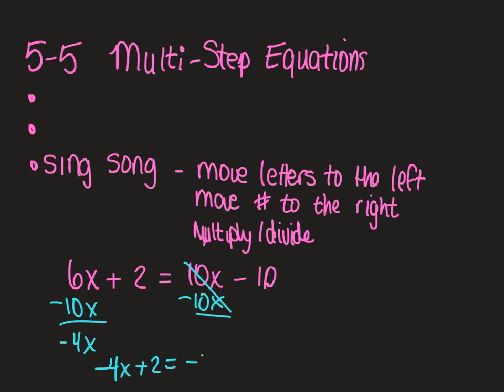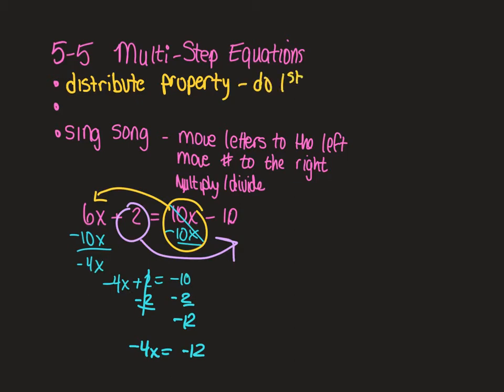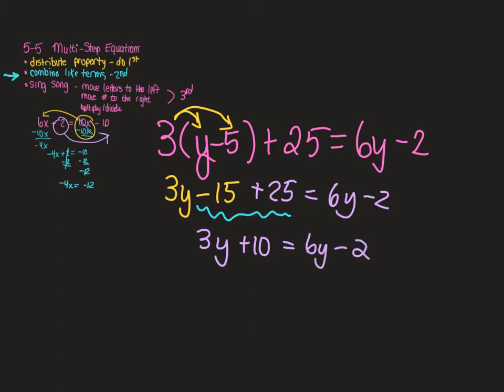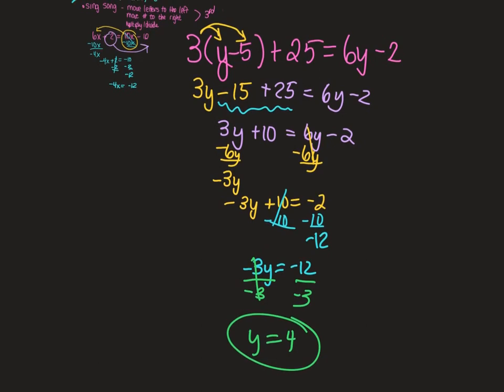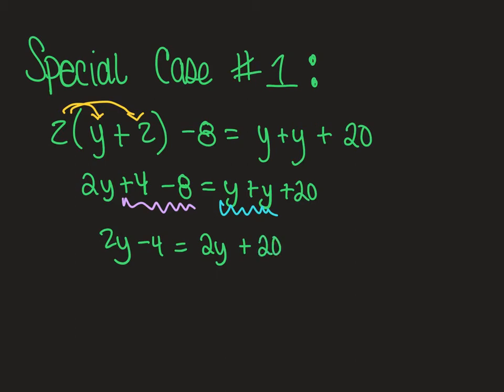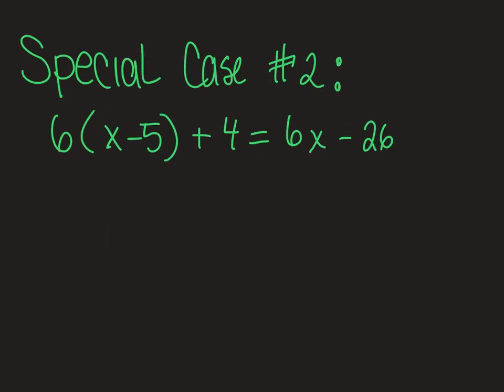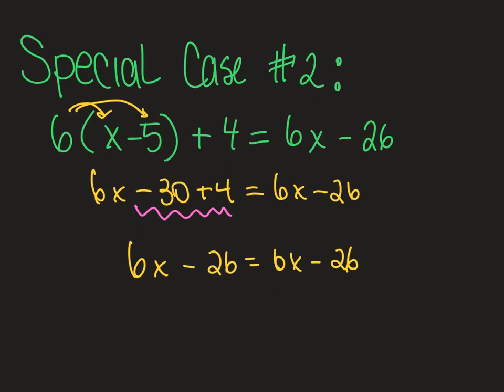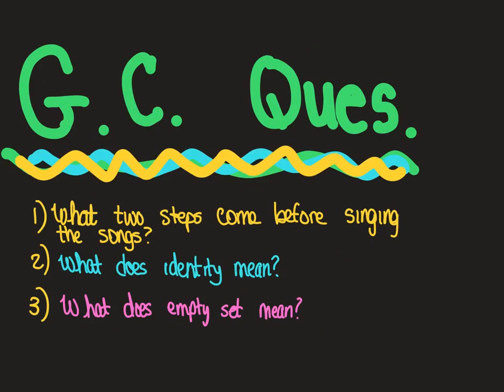5-5 Pre- Algebra